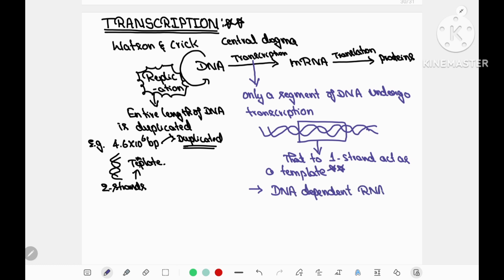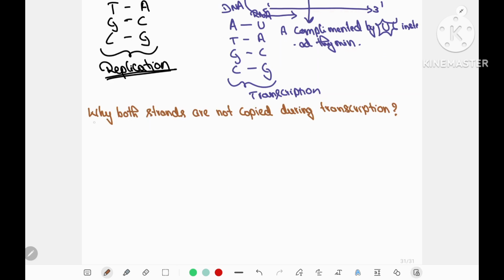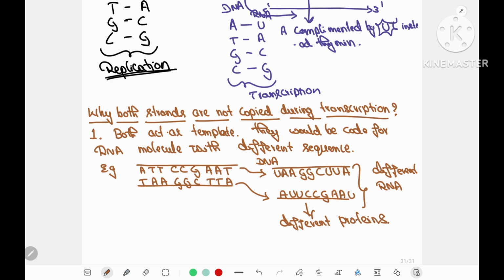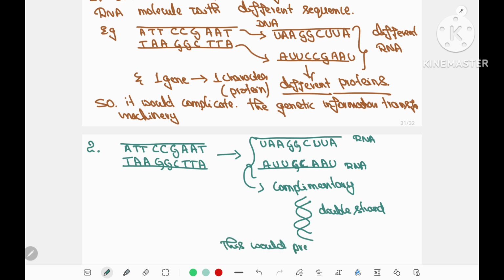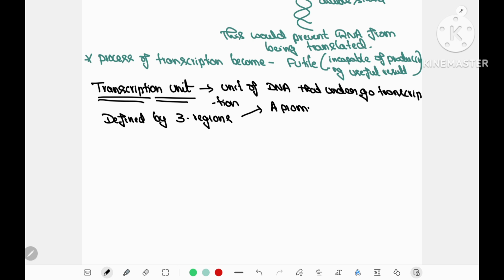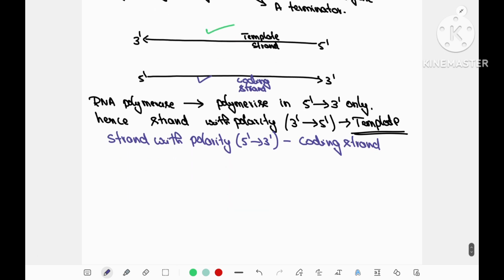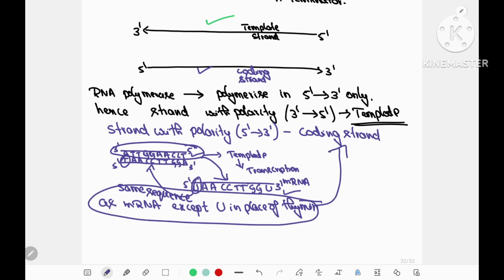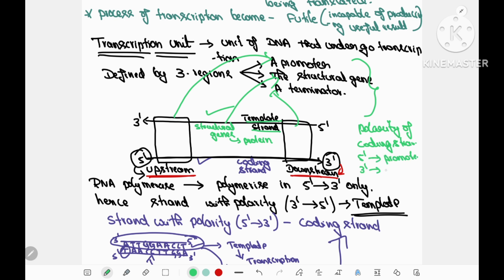TRANSCRIPTION : why template why coding strand (transcription unit)